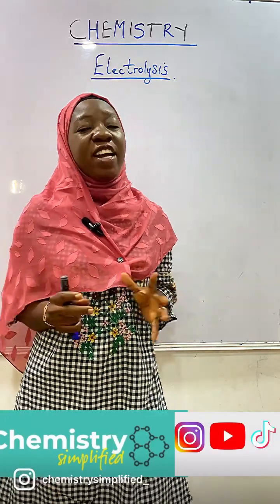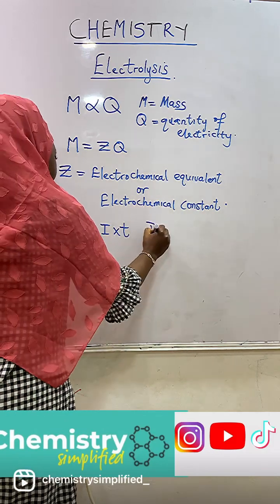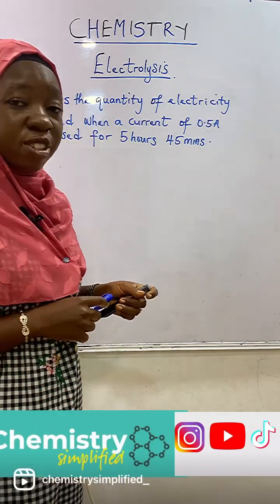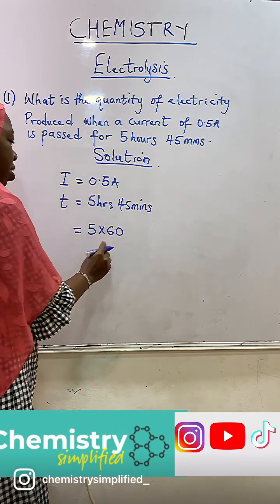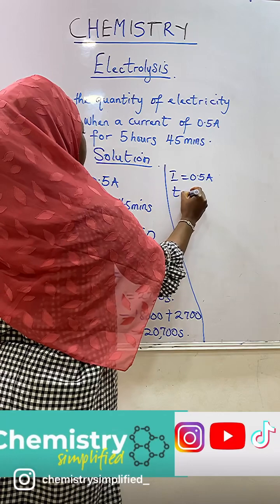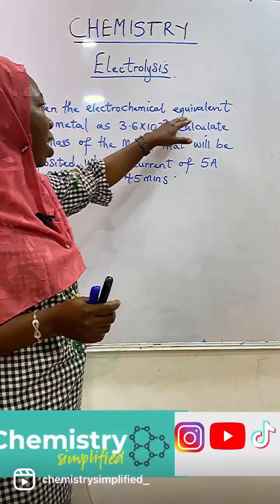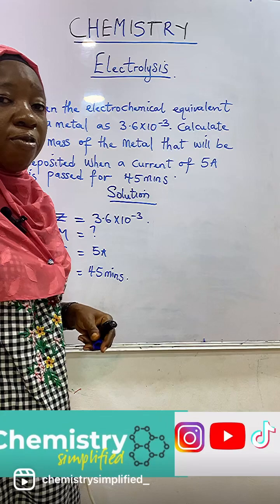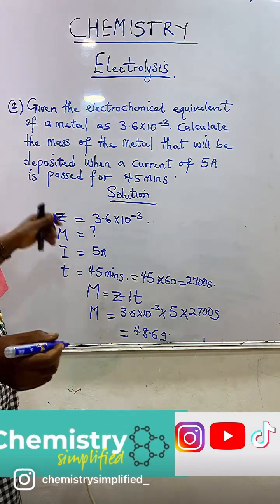Mass calculation in electrolysis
This video tutorial explains the faraday first law of electrolysis and how to solve questions under it.